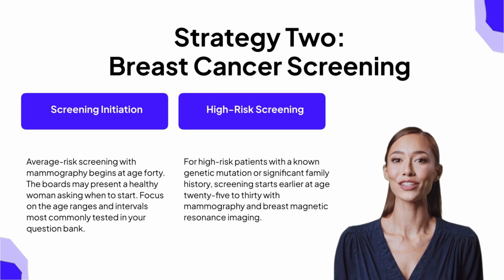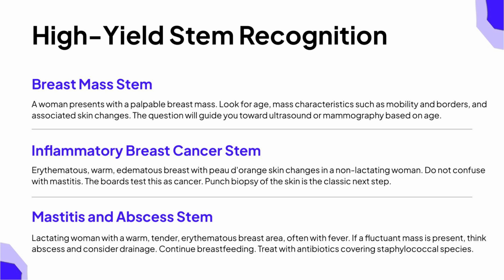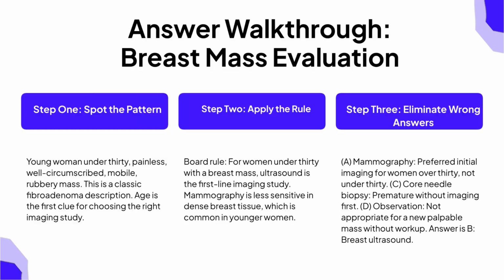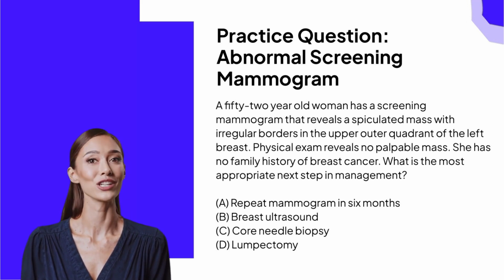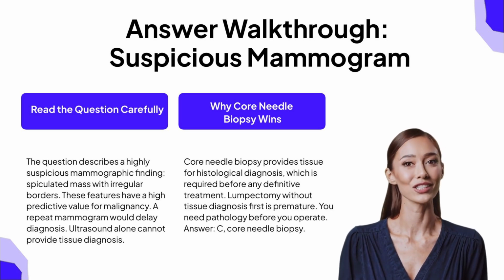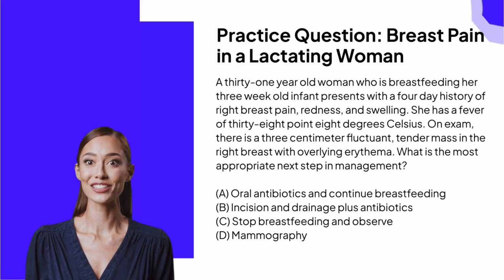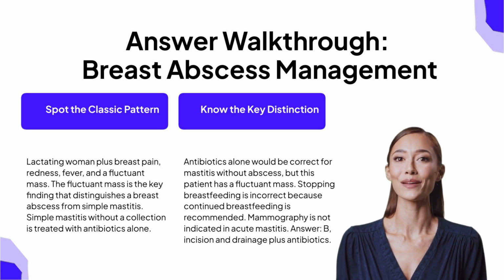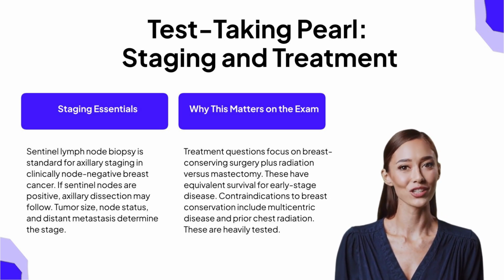High-Yield BREAST DISEASE for USMLE Step 2 CK & Shelf Exams (Screening, Masses, Benign vs Malignant)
Breast disease is an absolute favorite topic for question writers on the USMLE Step 2 CK, Surgery Shelf, and OB/GYN Shelf exams. Do you know the exact age to start screening? What is the next best step for a palpable mass in a 25-year-old vs. a 45-year-old? When do you tell a breastfeeding mother to stop nursing?

In this high-yield tutoring session, we map out the exact diagnostic flowcharts you need to navigate breast pathology questions rapidly and confidently on test day.

What we master in this video:
● Breast Mass Evaluation: The age-based approach (less than 30 ultrasound vs. ≥30 mammogram), when to perform a fine-needle aspiration (FNA) vs. core needle biopsy, and managing cystic fluid.
● Breast Cancer Screening & Staging: USPSTF screening guidelines, BRCA1/2 high-risk protocols, genetic screening indications, and high-yield prognostic factors (ER/PR/HER2 status).
● Benign Breast Conditions: Differentiating Fibroadenoma, Fibrocystic changes, Intraductal papilloma (bloody nipple discharge), and Fat necrosis (post-trauma).
● Mastitis and Abscess: Lactational vs. non-lactational mastitis management, why you MUST continue breastfeeding, and recognizing when a mass has transitioned into an abscess requiring drainage.